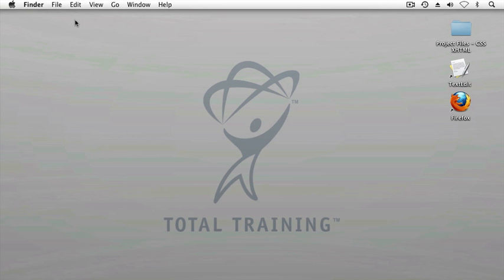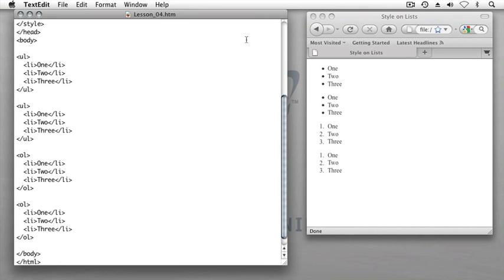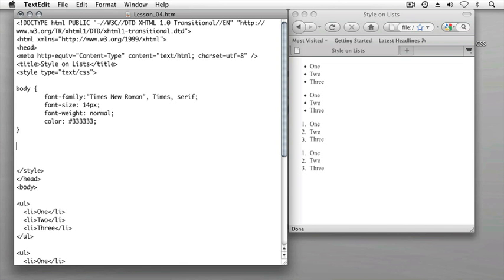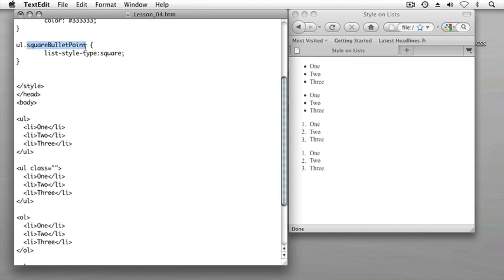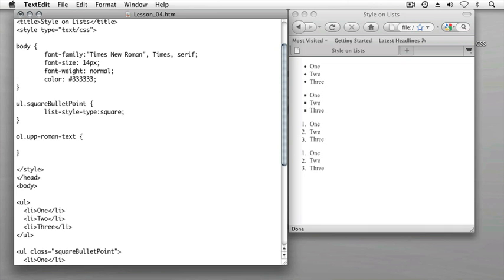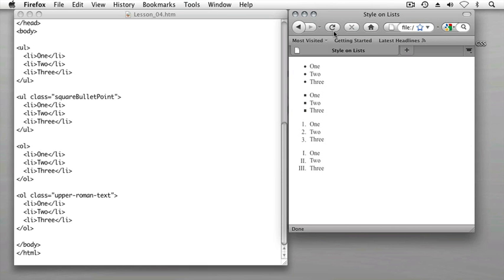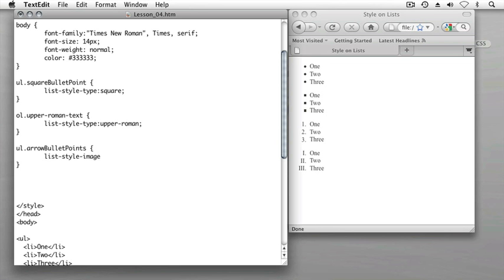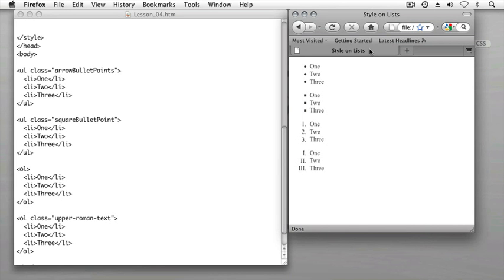TSXWDV P01 C06 L04